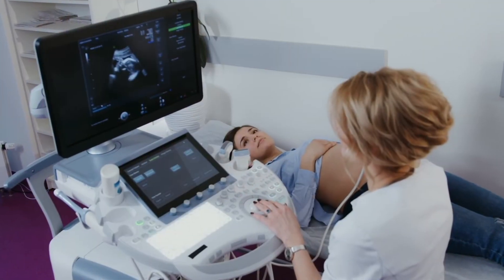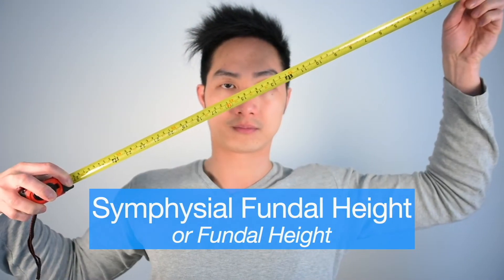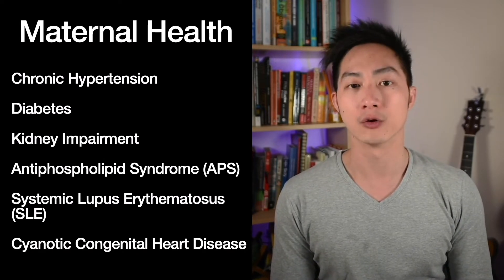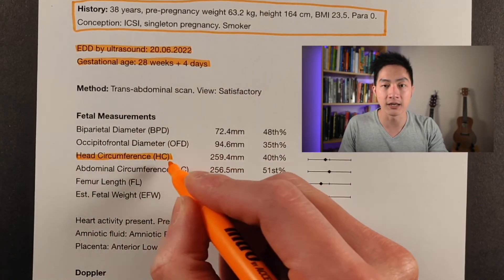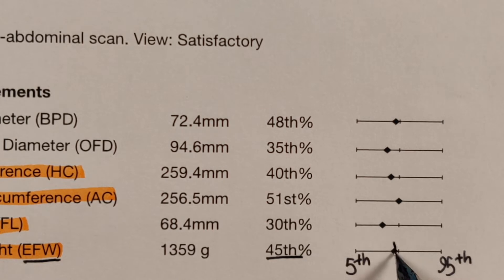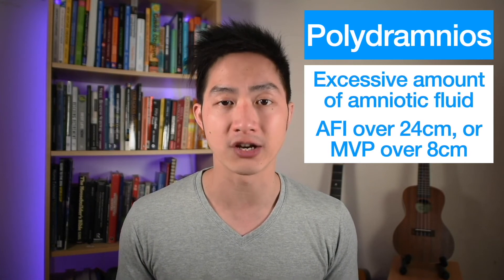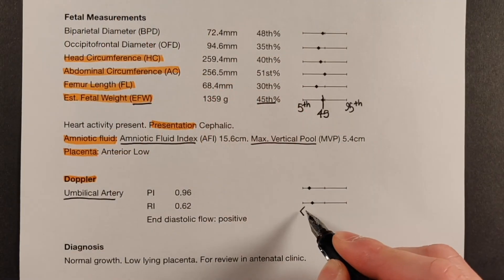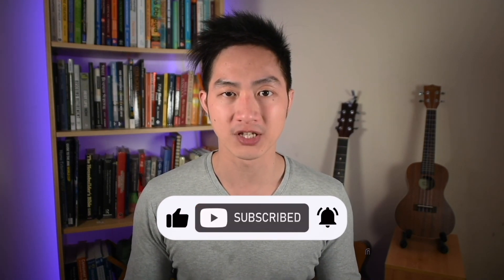Growth Scans, Explained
Growth scans are common, especially if there are risk factors for a small baby.
But how can you make sense of what is written on the report?
This video will help you understand it better :)

***Ultrasound report used is fictitious and an homage to FRIENDS. Yes, I'm a 90s kid!!!

Ultrasound video by MART Productions.